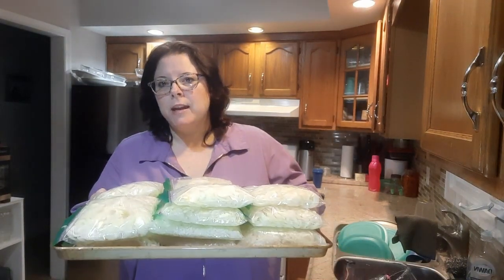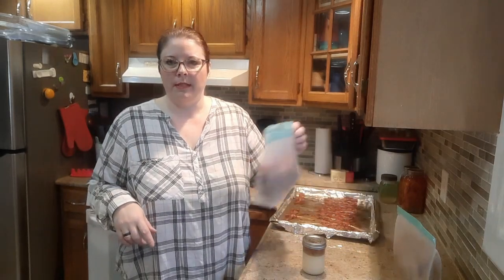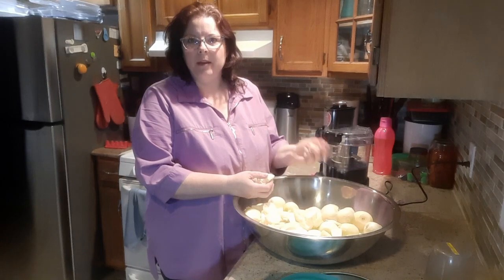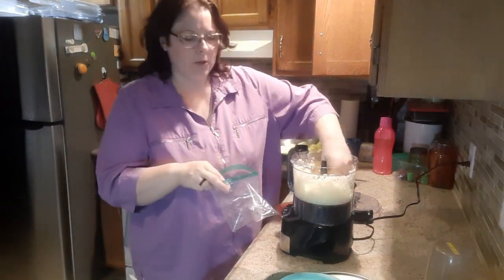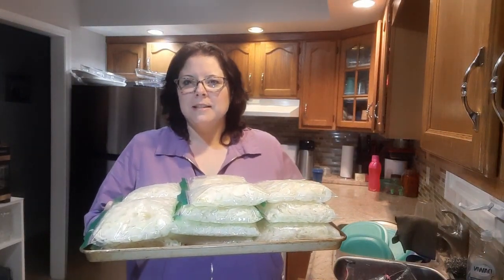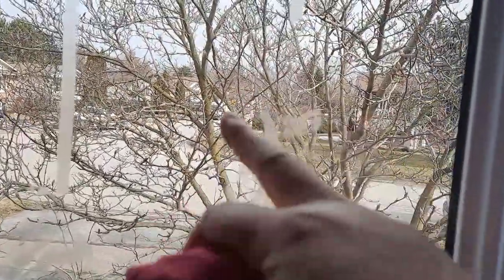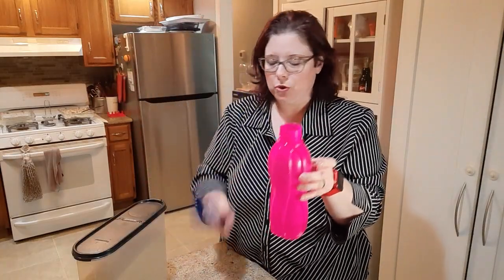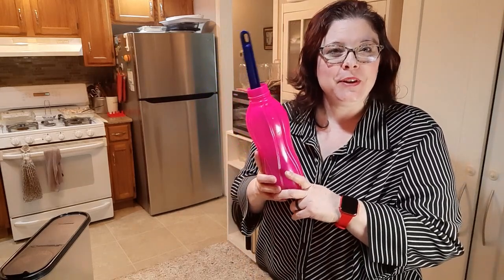Always have cooked bacon and cut onions ready in the freezer. You will thank yourself.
Think ahead and spend a  little time preparing to save yourself a little work in the future. Plus I share a couple easy cleaning ideas for 2 hard to clean items.

Timecode
0:00 Intro
00:08 cooking/freezing bacon
02:07 chopping/freezing onions
05:58 How to clean stickers very quickly off windows
07:19 Tip to get mold out of reusable water bottles (that have the ridges)